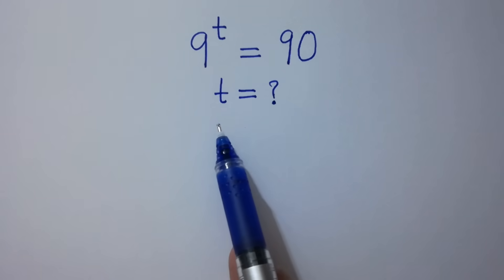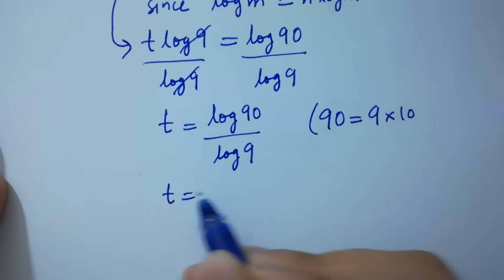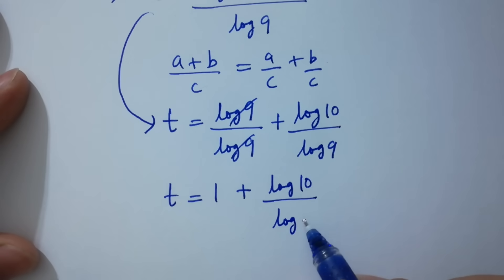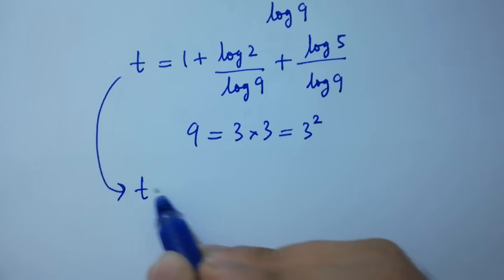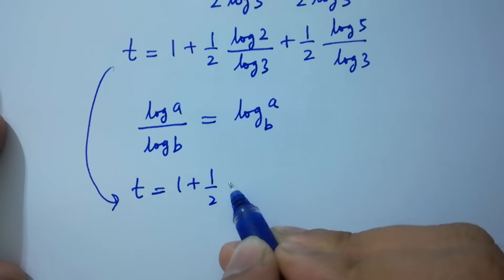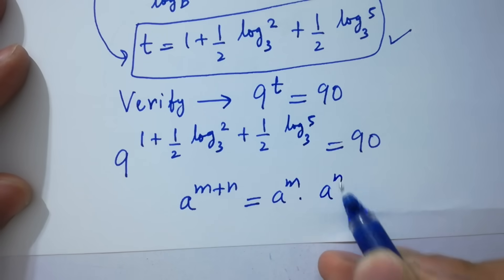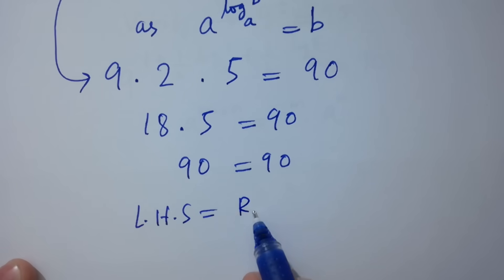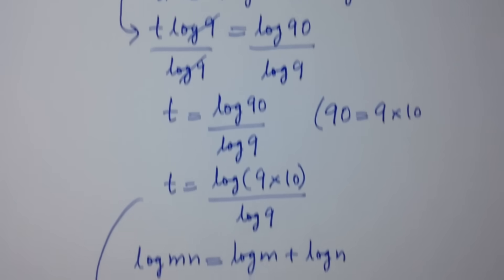Solving a 'Stanford' University entrance exam | t=?